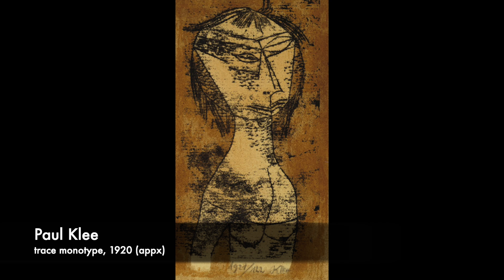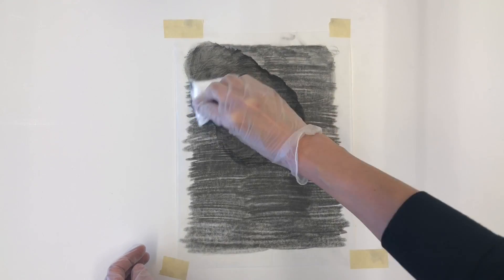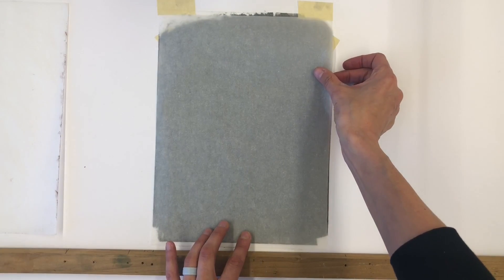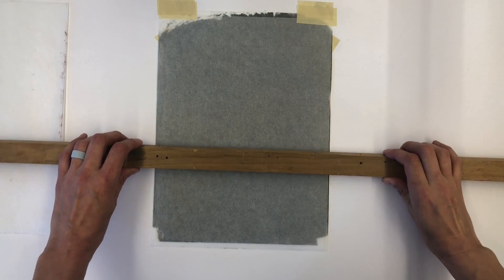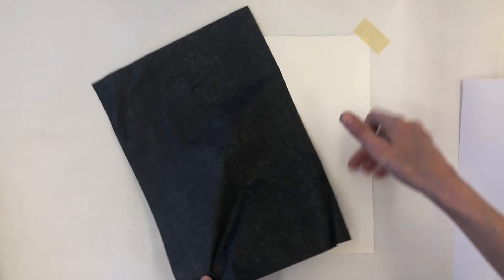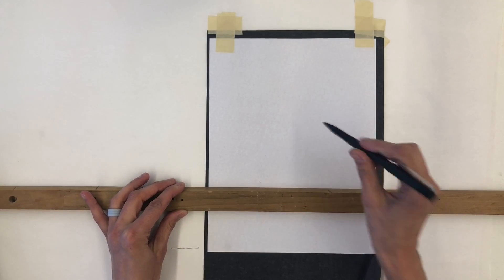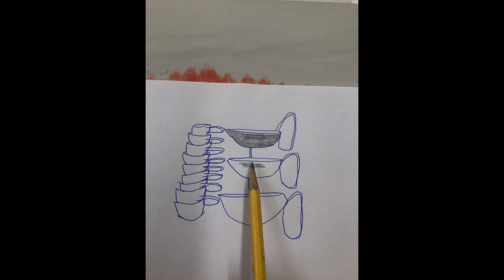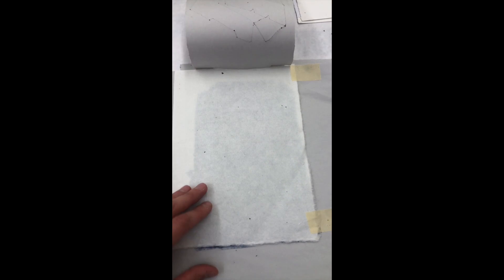Printmaking in the Apocalypse: Monotypes Part I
Trace / Reverse Monotypes